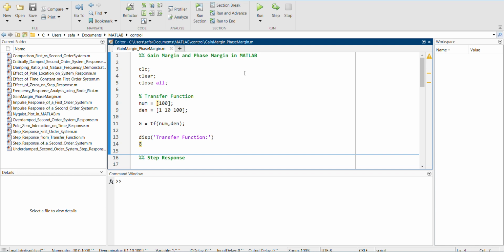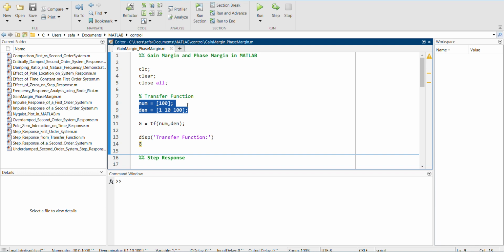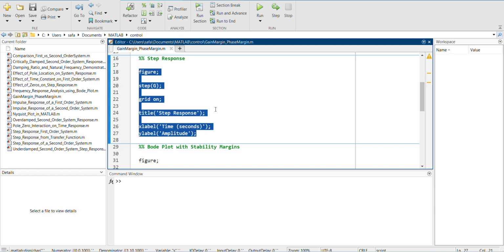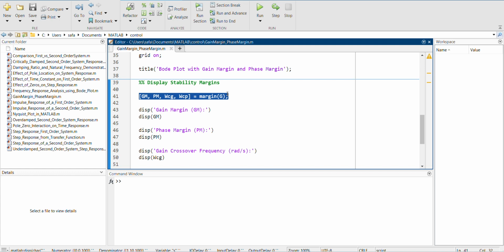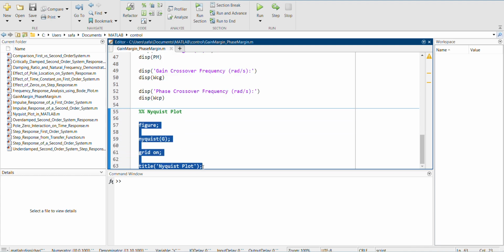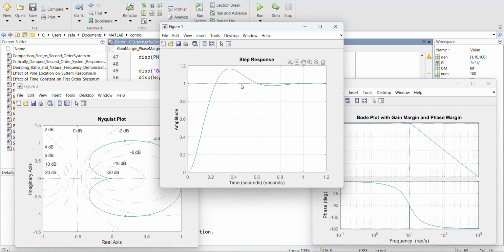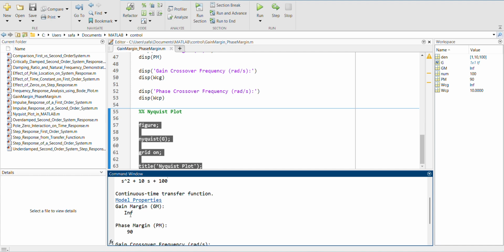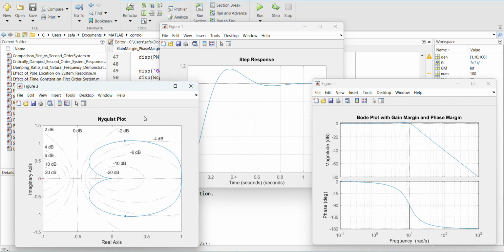17. Gain Margin and Phase Margin in MATLAB | Stability Analysis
Learn how to calculate and interpret Gain Margin and Phase Margin in MATLAB.

In this tutorial, we explain two of the most important stability measures used in classical control systems. You will learn how to generate a Bode Plot with stability margins, calculate Gain Margin and Phase Margin numerically, and verify the results using the Nyquist Plot.

Topics covered:

• Transfer Function
• Step Response
• Bode Plot
• Gain Margin (GM)
• Phase Margin (PM)
• Nyquist Plot
• Stability Analysis
• MATLAB Control System Toolbox

This video is Part 17 of the Control Systems Fundamentals series.